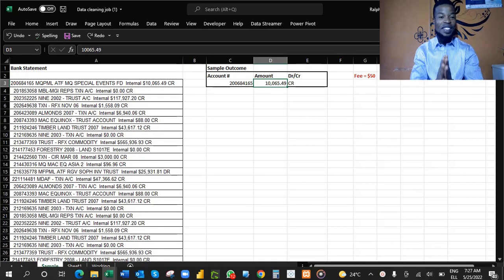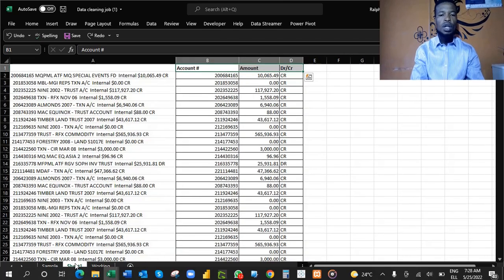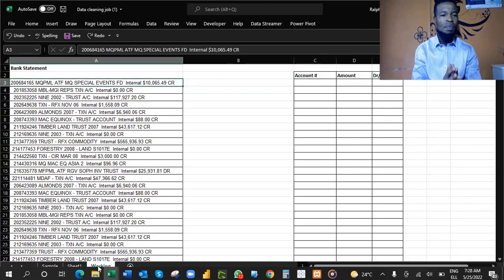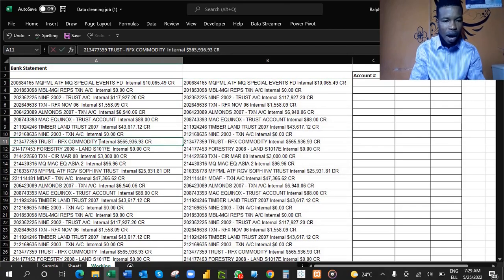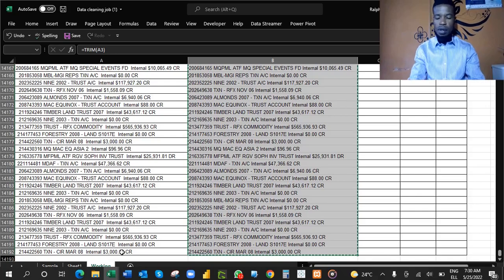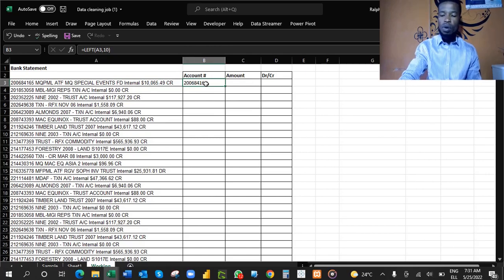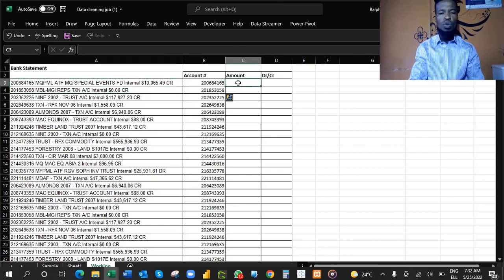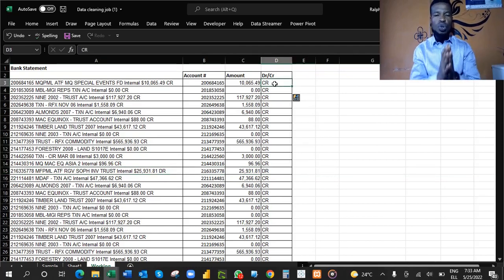DATA CLEANING - FLASH FILL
Using Flash fill to achieve data reporting for managerial use.